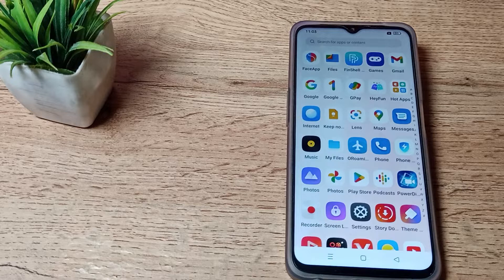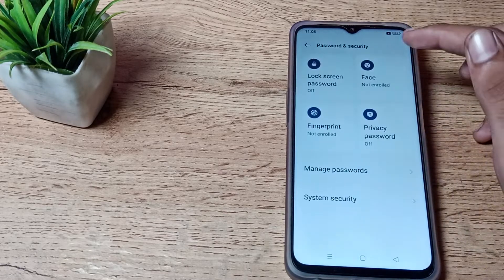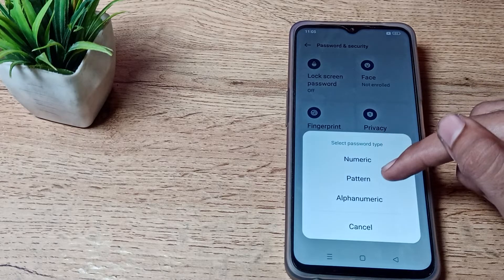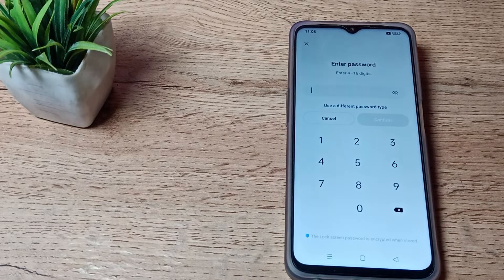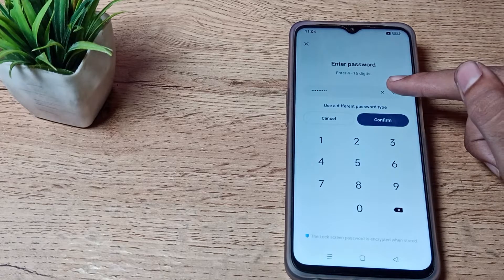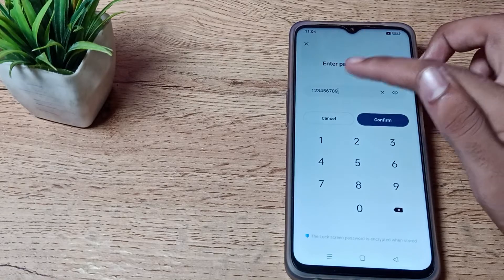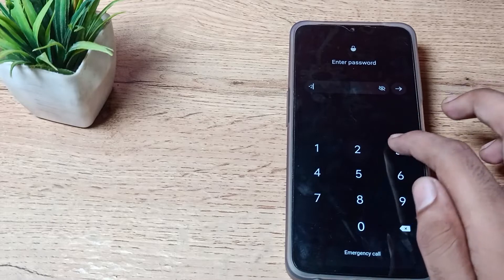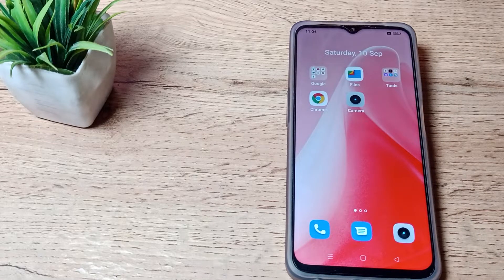Password setting oppo A57 phone, how to set Long digit password